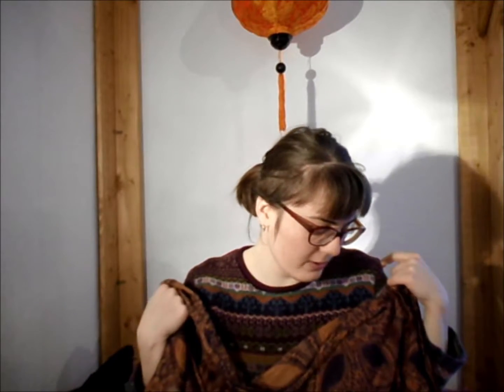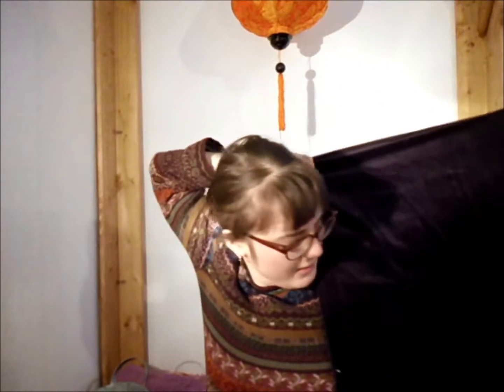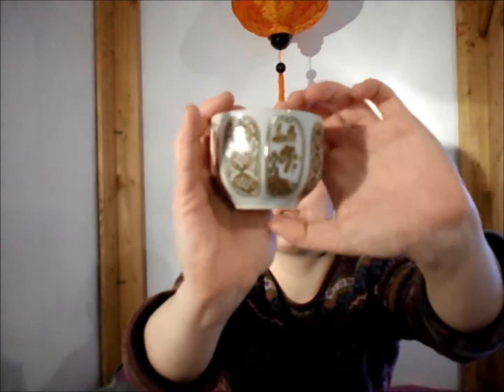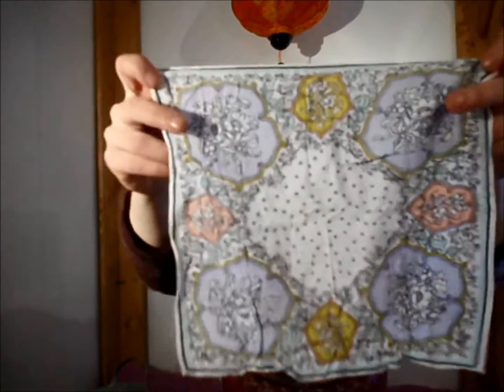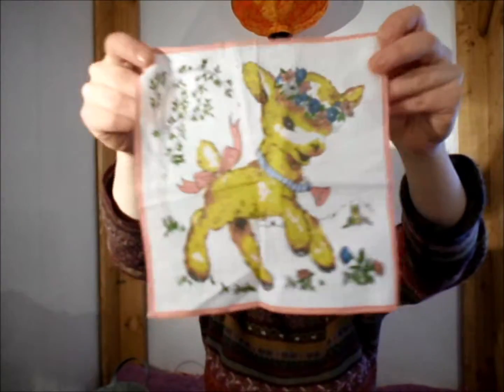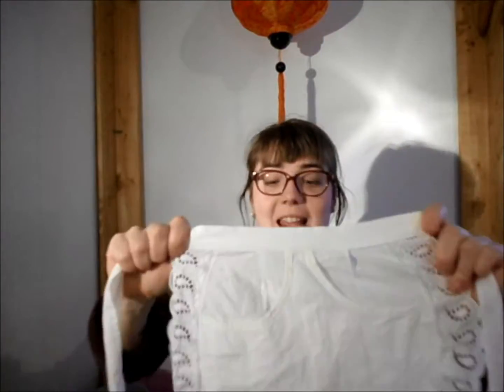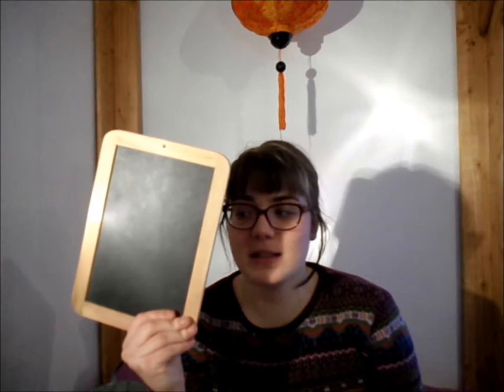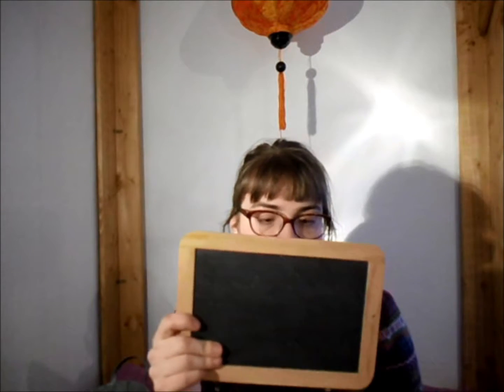Thrift Haul January 2017 - feat. LARP stuff!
The LARP stuff part starts at 13:20! Sorry for the quality, I had to improvise with my boyfriend's camera.